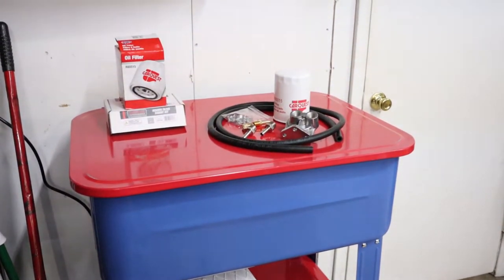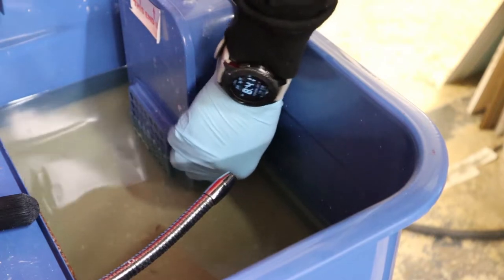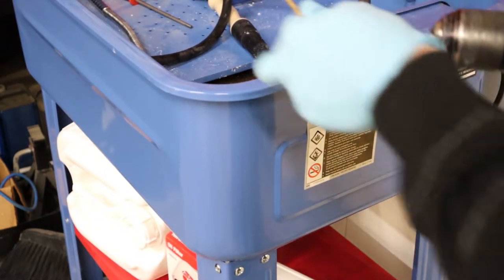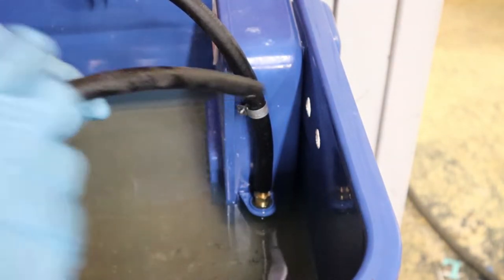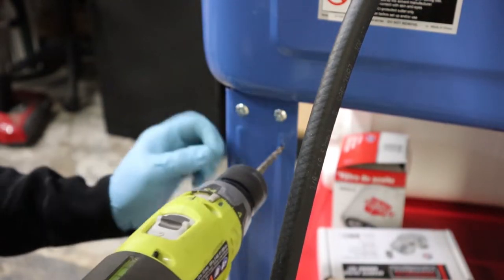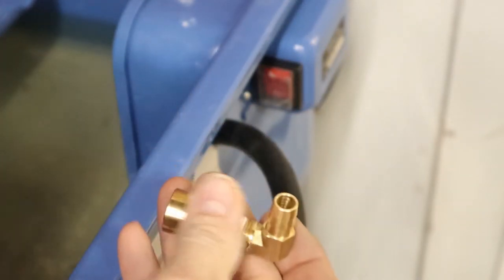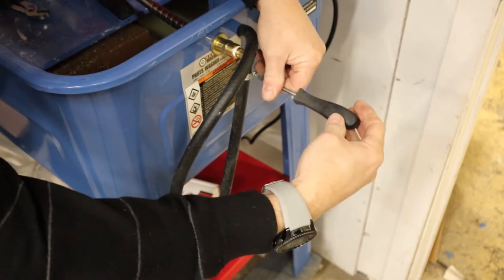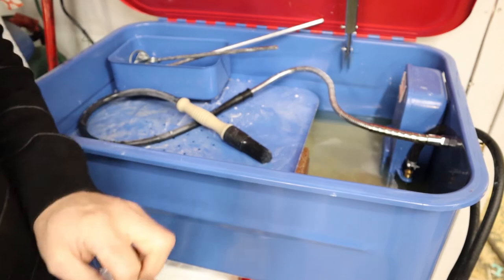Screen Printing Parts Cleaner w/ Filtration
A walk through of our Parts Cleaner with filtration for cleaning our Screen Printing squeegee's, mixers, etc..    This makes clean up much easier and pretty much self contained.  Recycling the cleaning solution is a great benefit and lasts a long time as well.

Total cost was $160 for the parts cleaner and filtration build.  Then just add cleaning solution... we used 2 5-gallon containers of Easiway PlastiSolv 842.

Parts List:

- Oriflo flow-thru parts washer brush
- Derale remote filter mount kit
- Stainless steel 3/8" barb hose to 1/2" NPT adapter, 2 pack
- Brass 3/8" barb hose to 1/4" NPT male pipe adapter
- Brass 3/8" barb hose to 1/4" NPT male elbow
- Brass ¼” x ¼” female pipe coupling
- ⅜” ID fuel hose w/ clamps
- Carquest oil filter, R85515